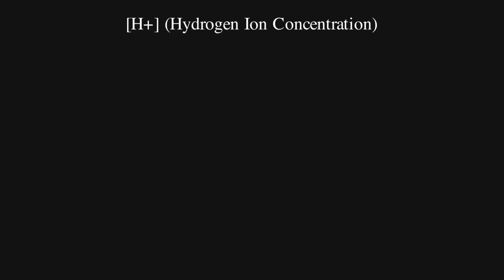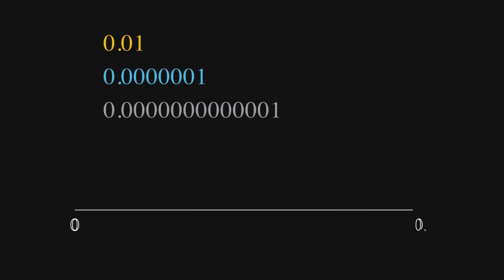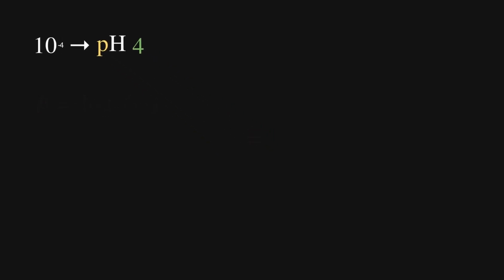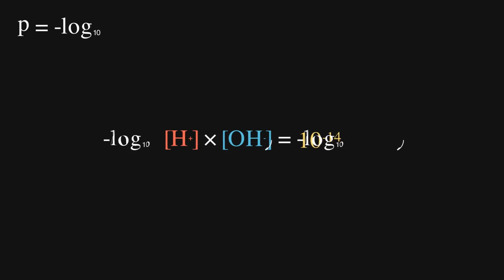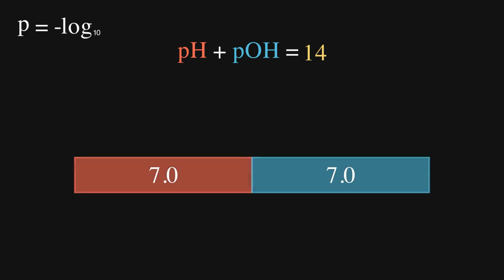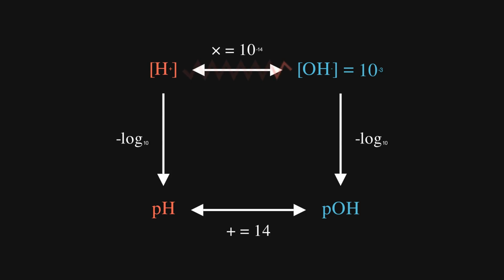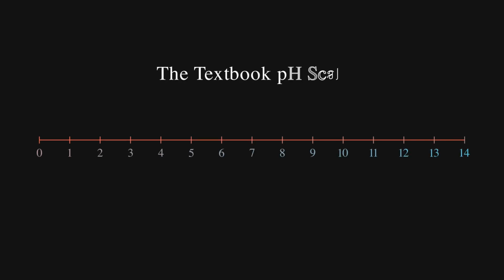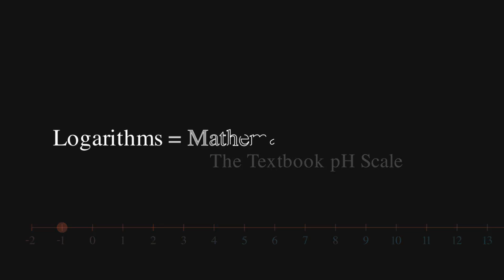Ph and PoH